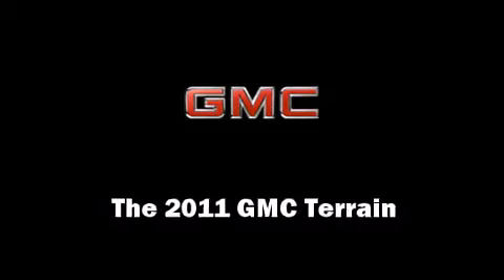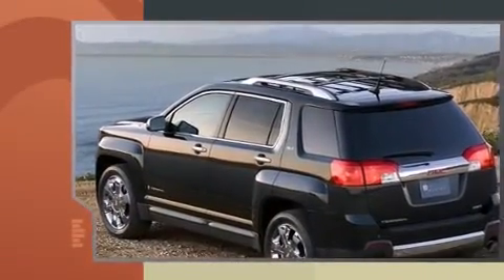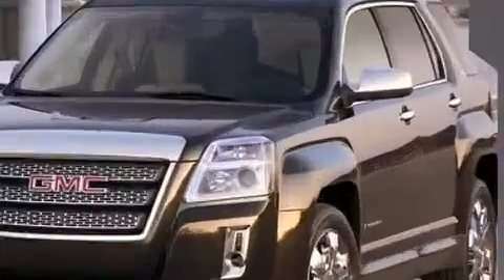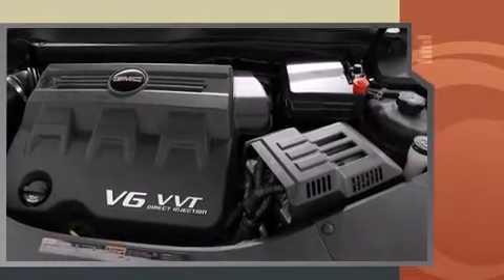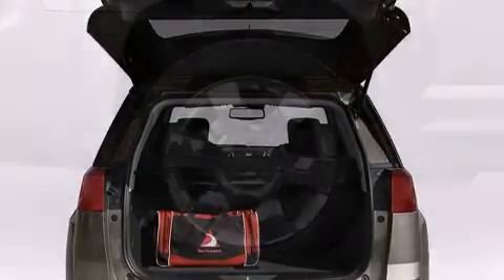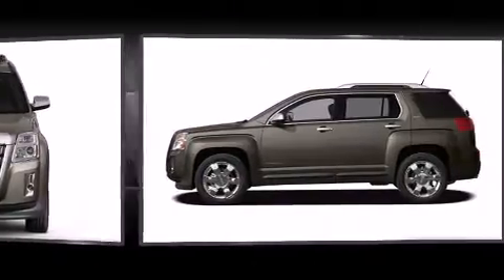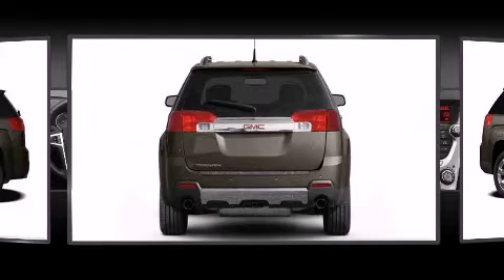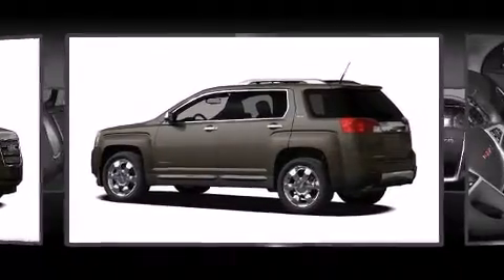2011 GMC Terrain SLE-1 in Miami, FL 33130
Brickell Honda
690 Southwest 8th Street

You can expect a lot from the 2011 GMC Terrain. It features a front-wheel-drive platform, an automatic transmission, and a 2.4 liter 4 cylinder engine. Comfort and convenience were prioritized within, evidenced by amenities such as: 1-touch window functionality, front bucket seats, air conditioning, heated door mirrors, skid plates, rear parking sensors, and much more. Premium sound drives 6 speakers, providing you and your passengers a sensational audio experience. Passenger security is always assured thanks to various safety features, such as: head curtain airbags, front SIDE impact airbags, traction control, brake assist, a panic alarm, onStar, and 4 wheel disc brakes with ABS. You'll see better when backing up thanks to rear park assist, which watches out for obstacles behind your vehicle. You will have a pleasant shopping experience that is fun, informative, and never high pressured. Stop by our dealership or give us a call for more information.